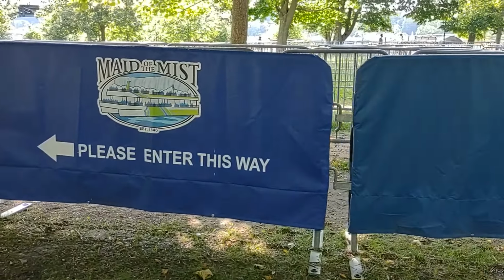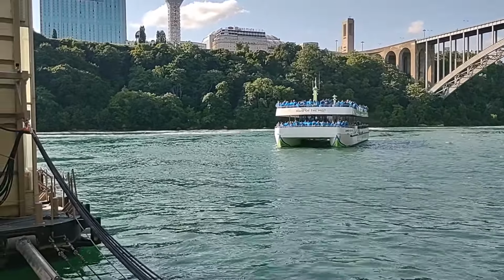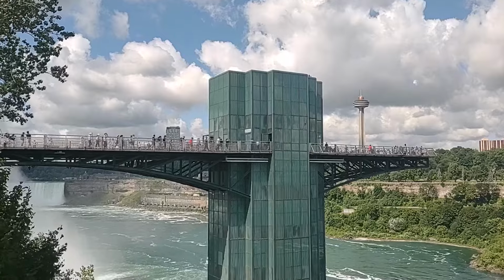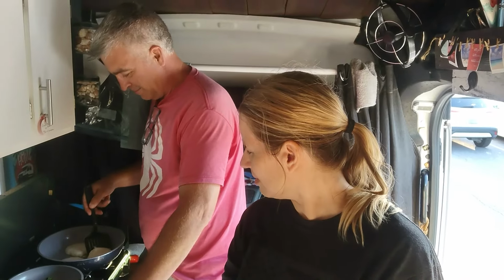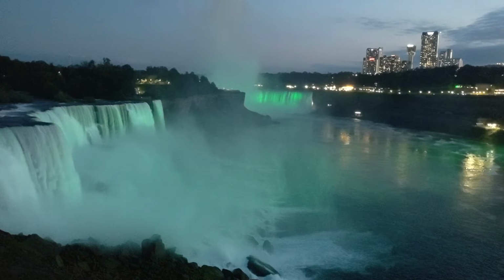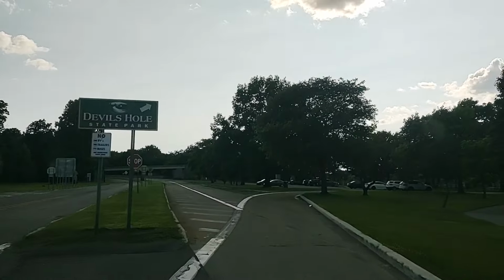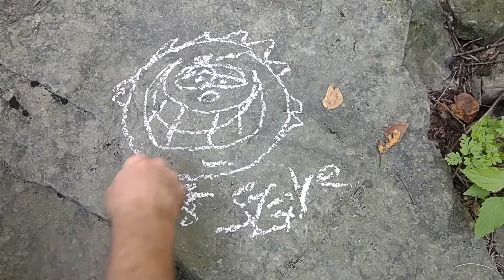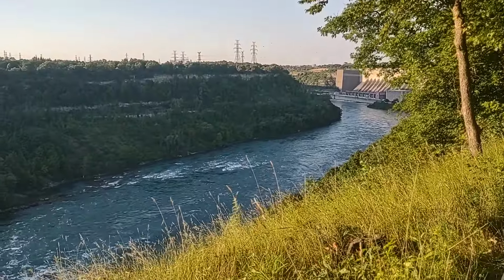Is the Maid of the Mist boat tour worth it? Van life & state parks in Niagara Falls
Ep. 249 - Last episode, we arrived at Niagara Falls and were absolutely blown away by the sheer power of the water plunging over the cliffs, the mist rising hundreds of feet in the air, droplets of water falling on our faces, rainbows reflecting the magnificent sunlight, and the beauty all around. Now, we're getting a closer look at the falls and are excited to take you along with us!

The Maid of the Midst is a long-standing Niagara Falls tradition. Its history began in 1846 as a steamboat carrying people, luggage, mail, and cargo across the Niagara River. Soon after, the Maid was rebranded as a sight-seeing adventure that has continued through the years and been enjoyed by millions of visitors including some famous personalities such as President Teddy Roosevelt, English royals and other foreign dignitaries, Marilyn Monroe, and numerous other celebrities. And of course, Jim and Pam from the Office tied the knot on the deck of the Maid of the Mist!

Today, the Maid of the Mist operation includes two 600-passenger boats that are fully electric and scheduled to depart every 15 minutes. We've heard that at peak times the lines can be extremely long. We purposely visited the park on a weekday to try to avoid crowds, lines, and the more expensive parking rate. On a Thursday afternoon in the middle of July, there wasn't much of a wait!

Maid of the Mist tickets, $28.25 USD per adult, include a 20-minute boat tour providing up-close views of the American Falls, Bridal Veil Falls, and the Horseshoe Falls. Also included is access to the observation deck which extends out over the Niagara Gorge providing views of all three Falls. Elevators at the Observation Tower provide access to the base of the gorge and the boarding site for the boat tour. Conditions permitting, the Maid of the Midst tickets also include access to the Crow's Nest, with stairs alongside the American Falls leading to a platform with yet another vantage point of the falls.

After checking out the Crow's Nest we took the elevator up to the observation deck which is included with the Maid of the Mist ticket and extends out over the Niagara Gorge providing spectacular views of all three falls.

Every evening at dusk, the falls are illuminated in an array of changing colors. During the summer a five-minute fireworks show adds to the display beginning at 10:00pm. We made our way back up to the observation deck to get a good view.

Also featured in this video: Devil's Hole State Park (Free)

👉 ABOUT US: We're Steve and Audra, a van life couple from South Florida who share a passion for cheap travel, nature, wildlife, DIY projects, and adventure! After about 2.5 years, we finished converting our 2019 Ford Transit high roof cargo van into a tiny home on wheels. We've been sharing our experience as we travel the country on a low budget with our cat Lady Gray Gray Gillespie Pinkerton. We invite you to follow along on our journey! If you have any questions, we’re happy to answer!